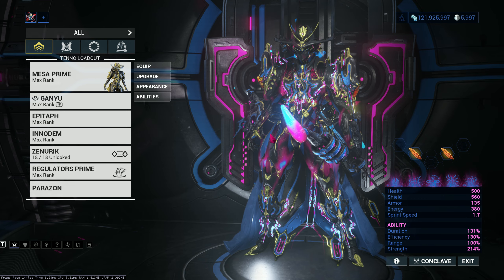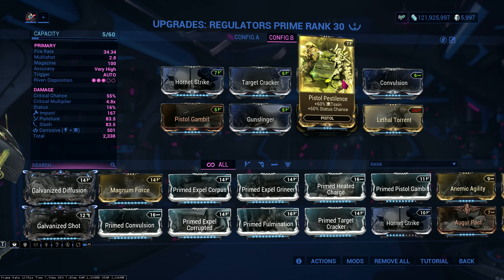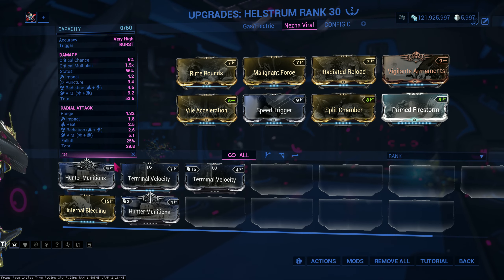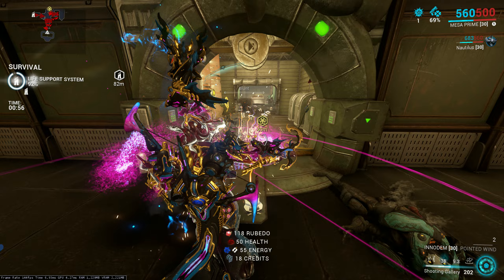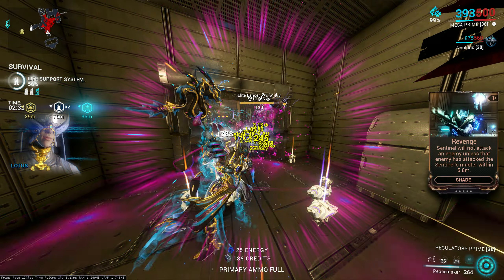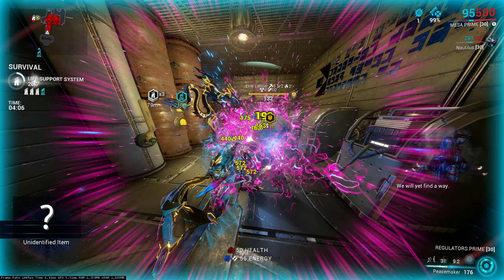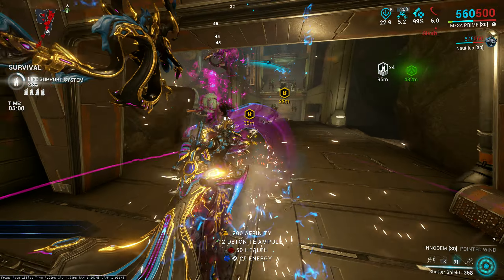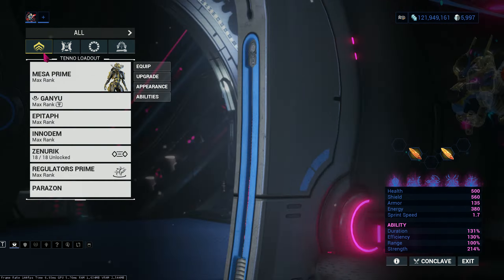Warframe | "Beginner friendly" Mesa build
Another "Beginner friendly" build for new players to conquer Steel Path easier!

Today is mesa! It's pretty hard to build her without arcanes and better mods, so this is my take on her without the mods we experienced players use!

Ngl it is very annoying to not have rolling guard on the build haha, but that felt refreshing to me to be in the POV of the newer tennos!

0:00 Start
0:25 Build + Yap
3:30 Play Test
9:45 Recap + what you can improve